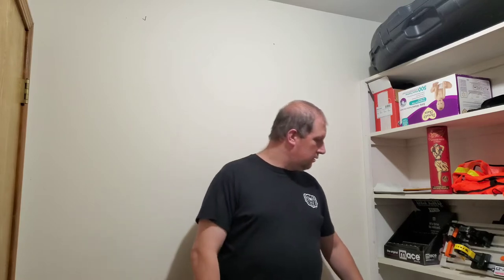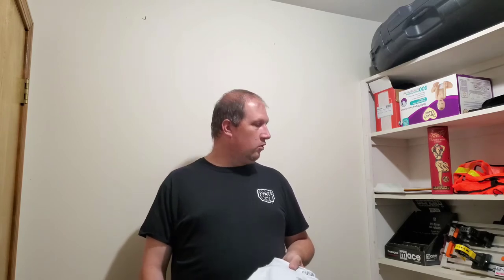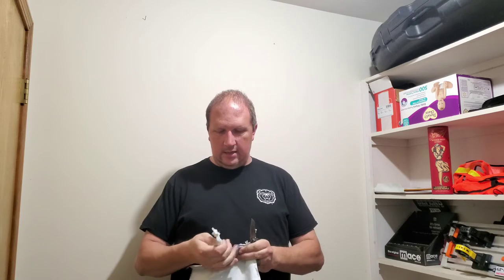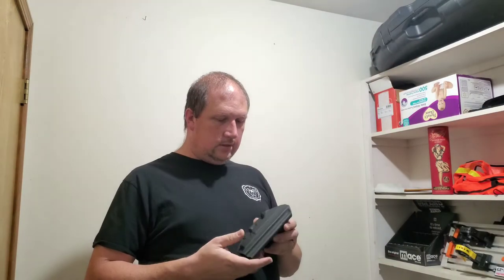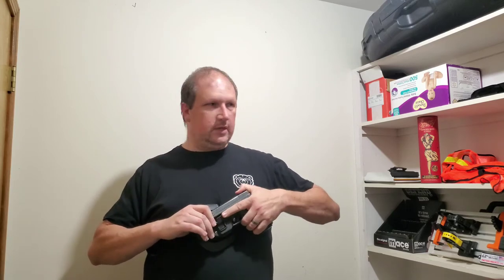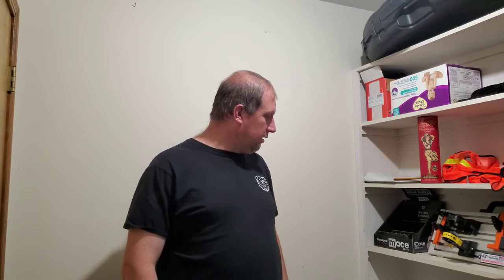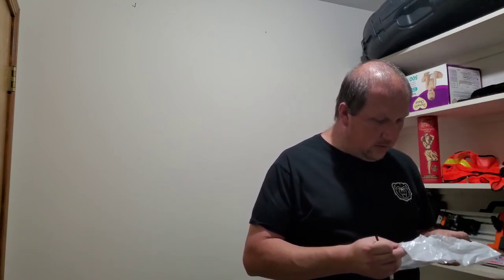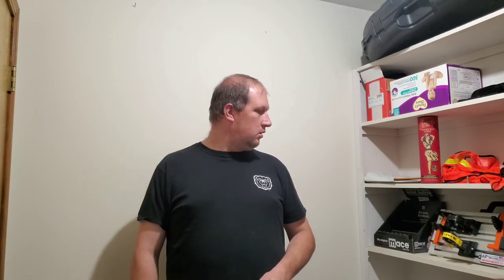We The People Holster Unvailing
I ordered a new IWB holster from We The People. Here's the unvailing of it for the first time.